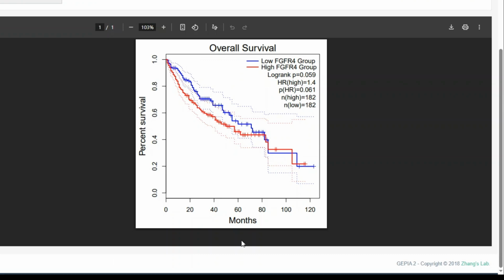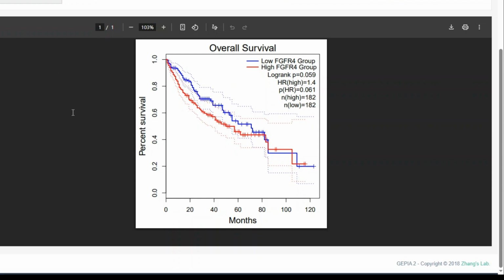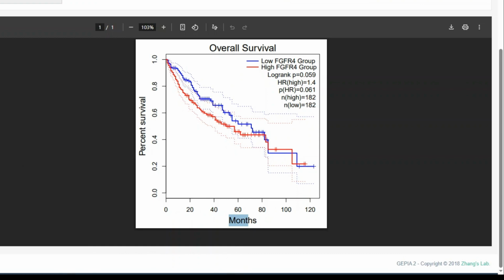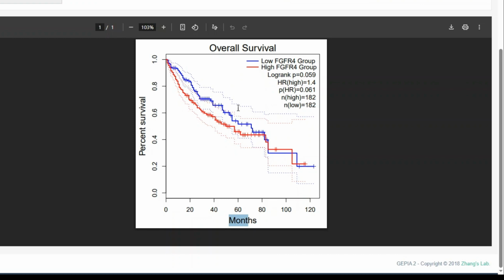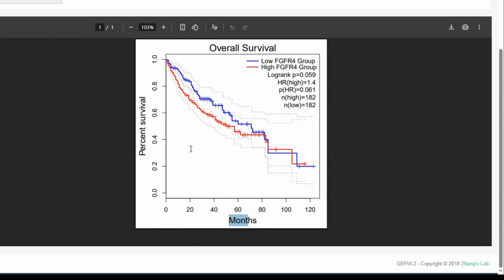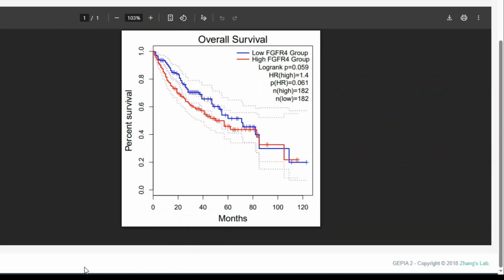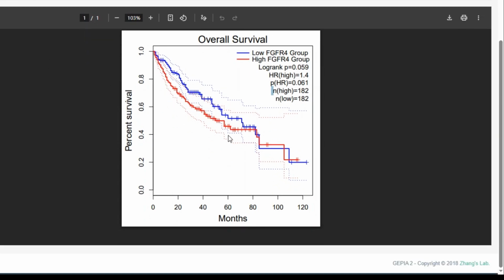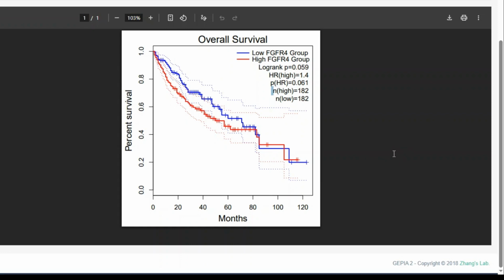How to Read Kaplan-Meier Survival Plot - Beginners